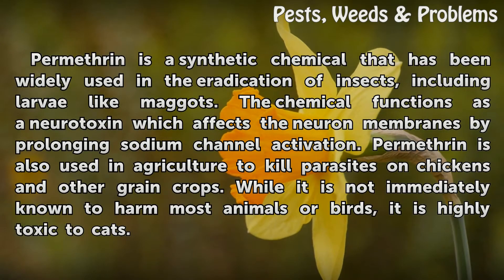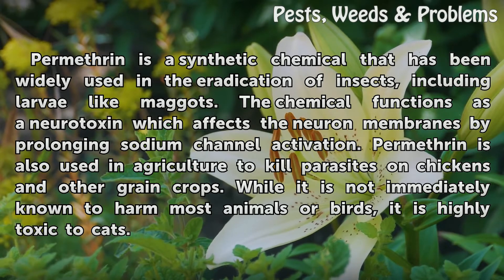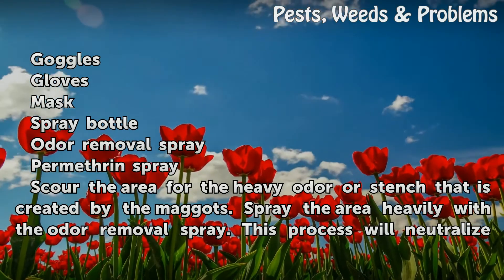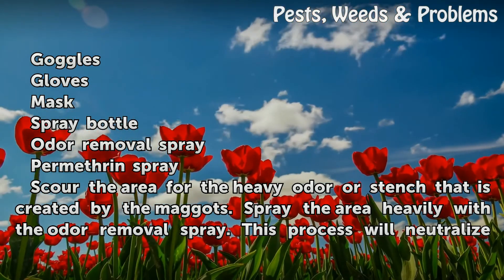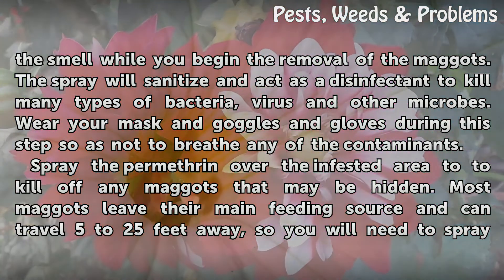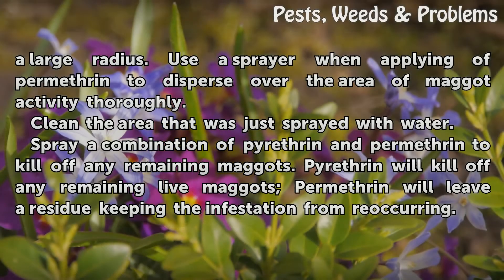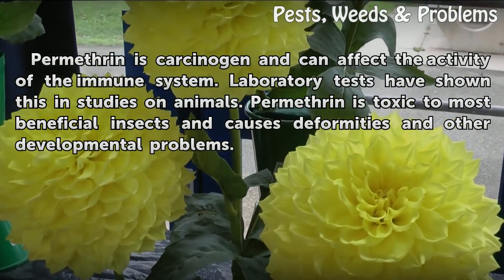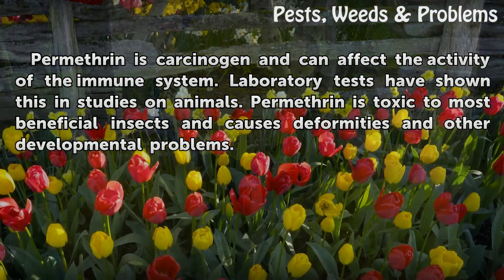How to Kill Maggots With Permethrin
How to Kill Maggots With Permethrin. Permethrin is a synthetic chemical that has been widely used in the eradication of insects, including larvae like maggots. The chemical functions as a neurotoxin which affects the neuron membranes by prolonging sodium channel activation. Permethrin is also used in agriculture to kill parasites on chickens and...

Table of contents How to Kill Maggots With Permethrin
Things You'll Need 00:46
Tips & Warnings 02:03